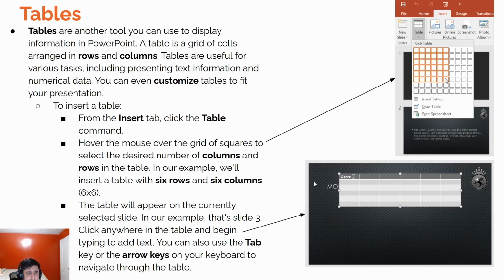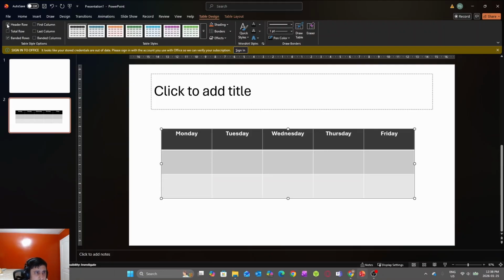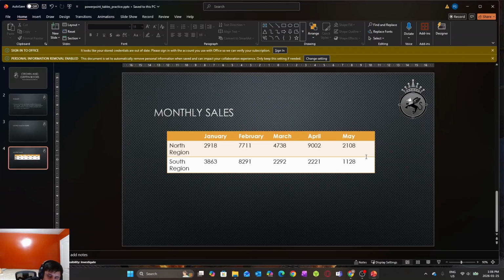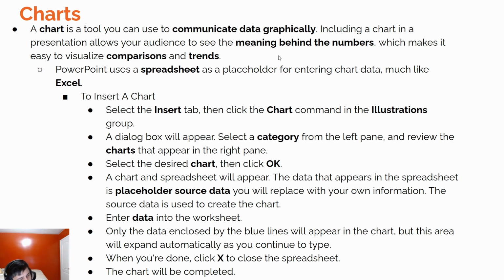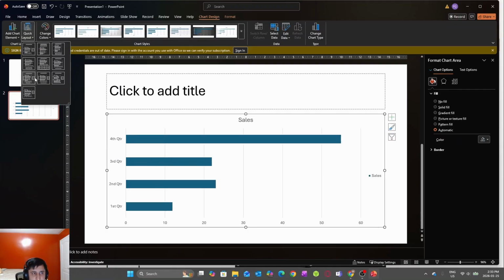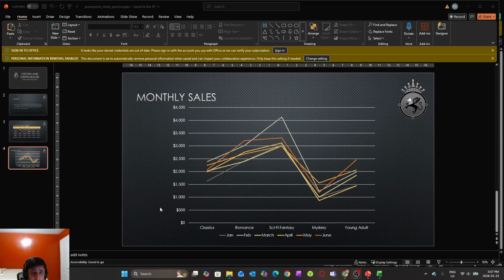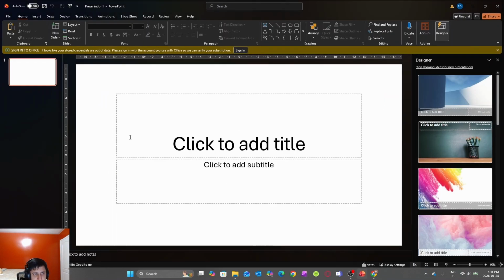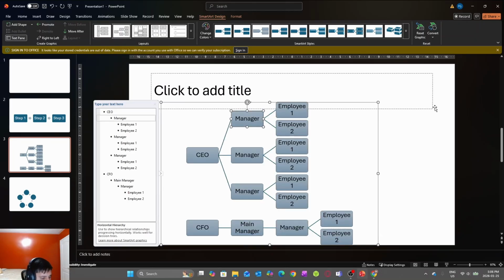DCA Module 5 - 7